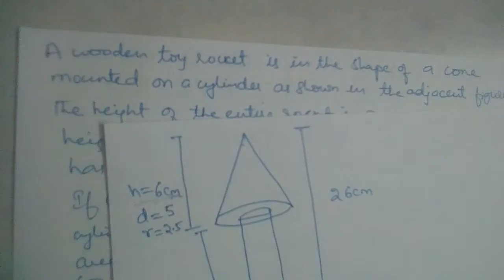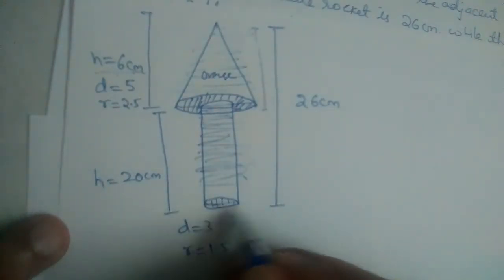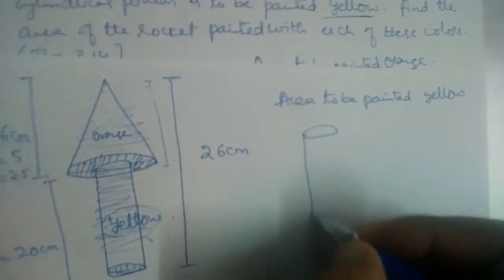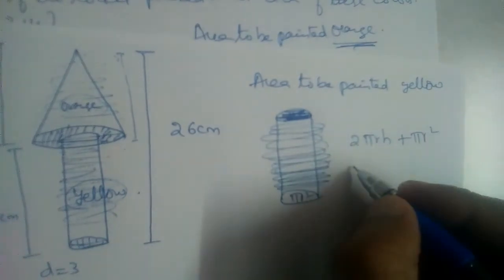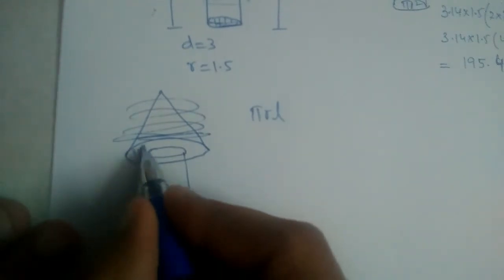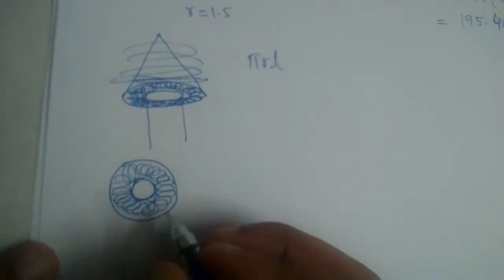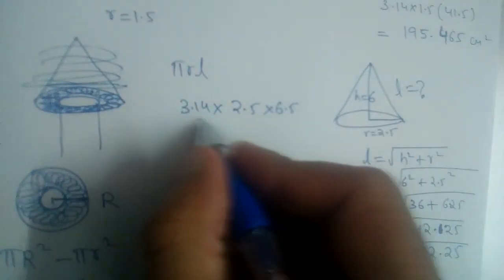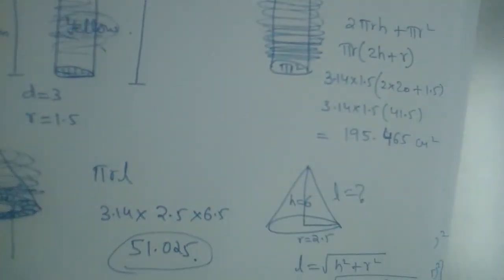A wooden toy rocket is in the shape of a cone mounted on a cylinder, height of the entire rocket is